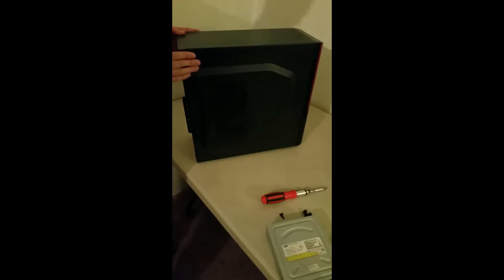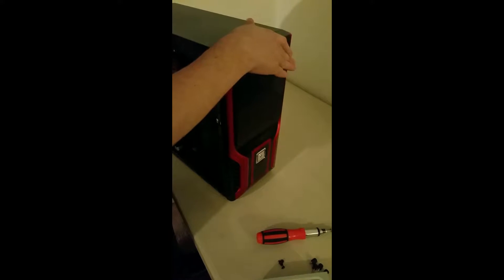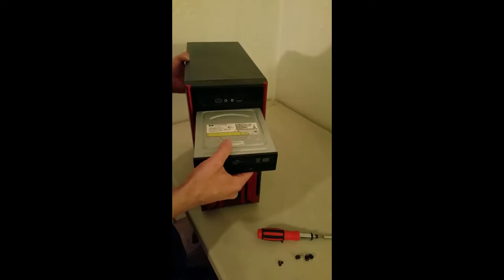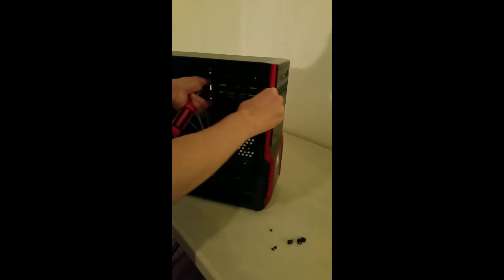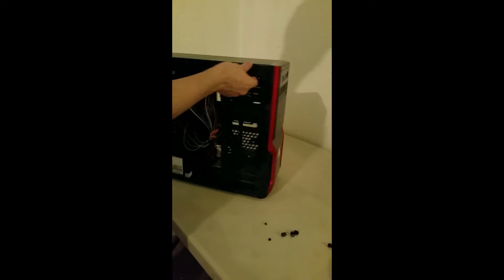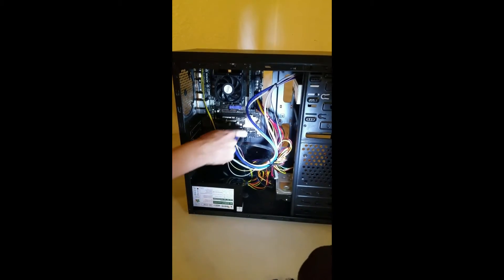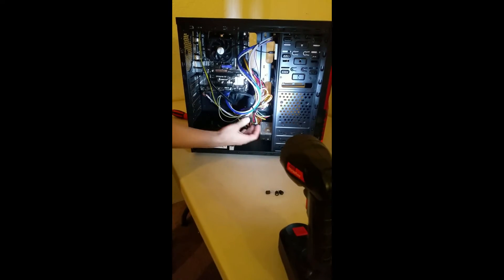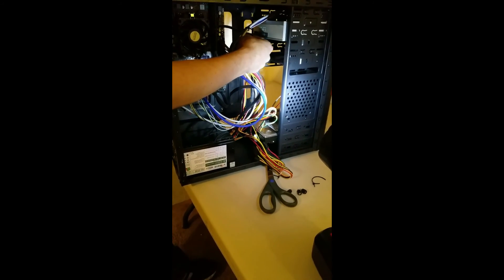How to install a DVD drive in a desktop computer